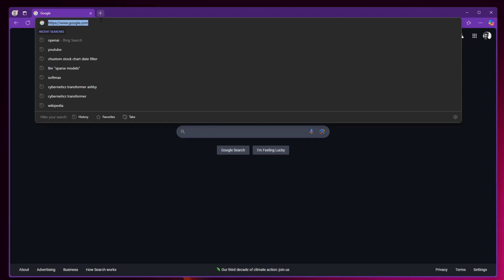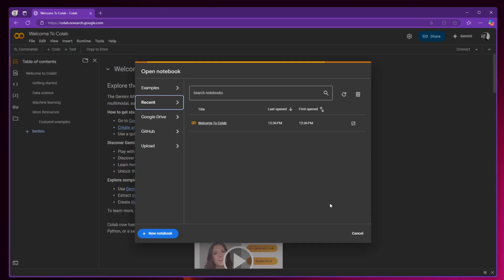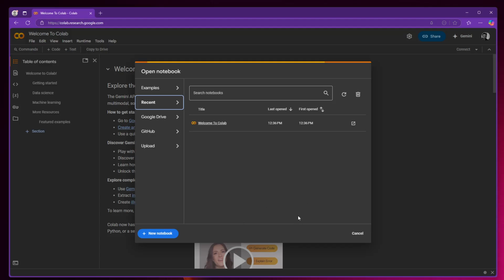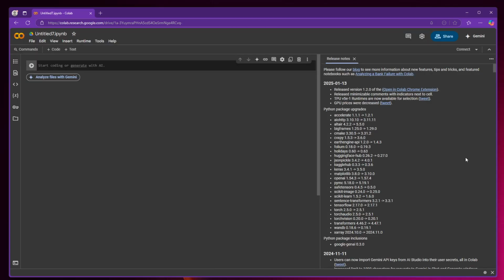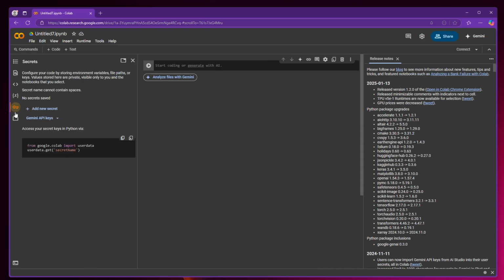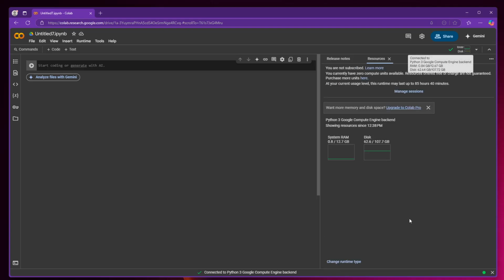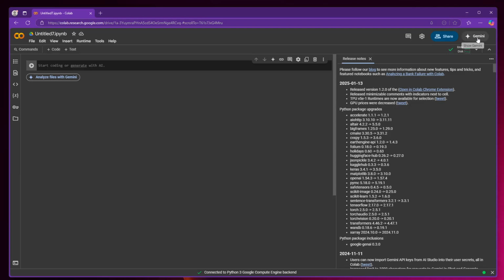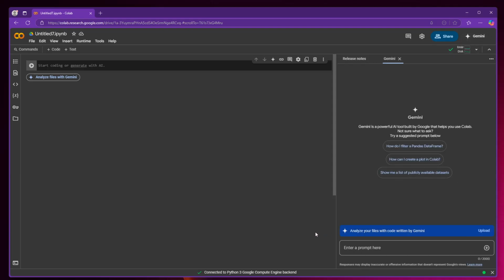MLAS 800 Learning Activity 3b Google Colab Primer